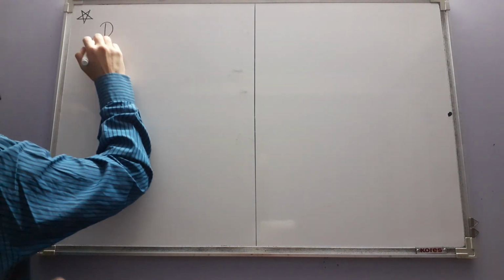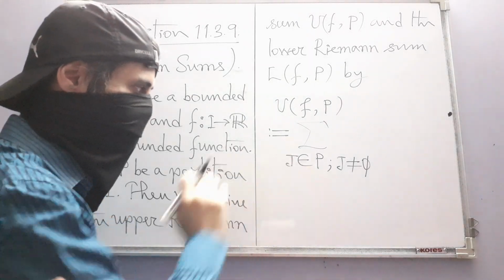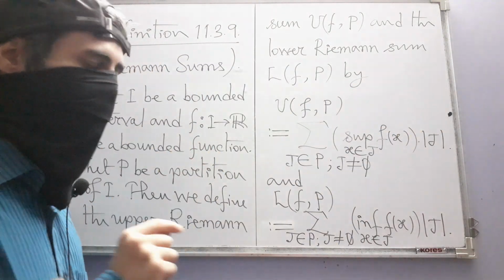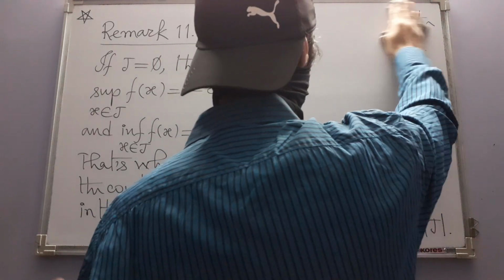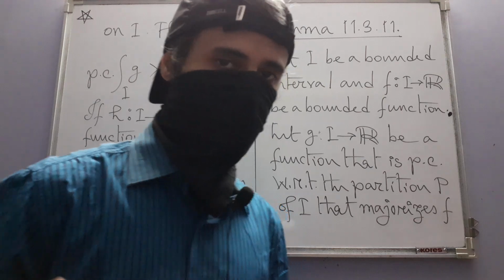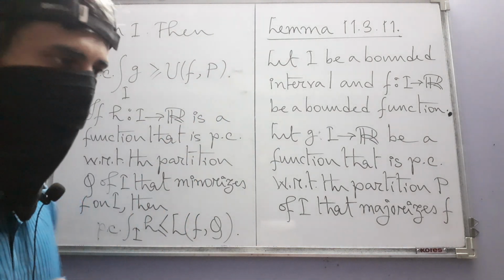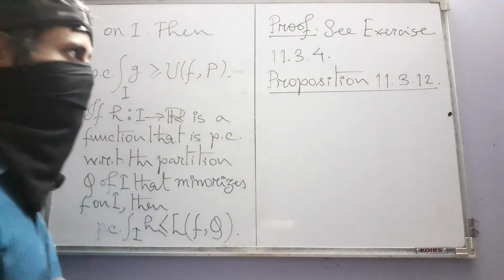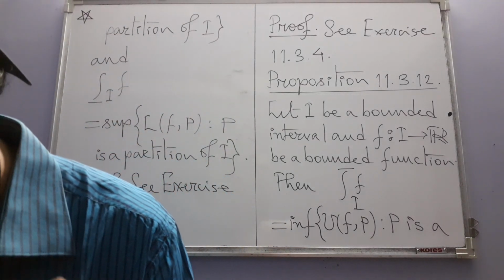Upper and Lower Riemann Integrals (Tao)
We complete the current section.